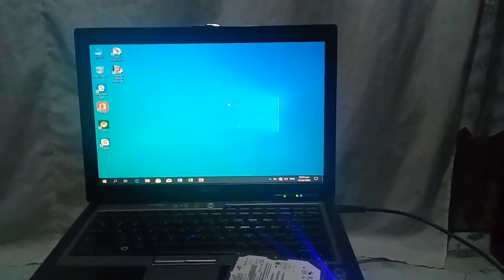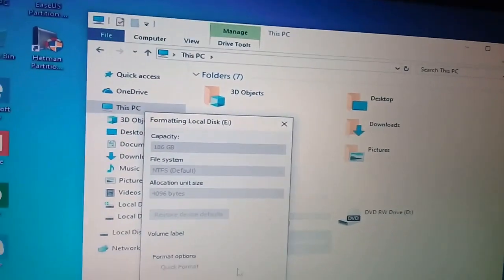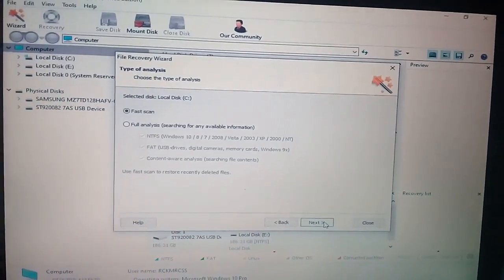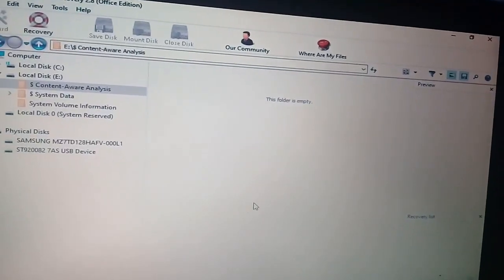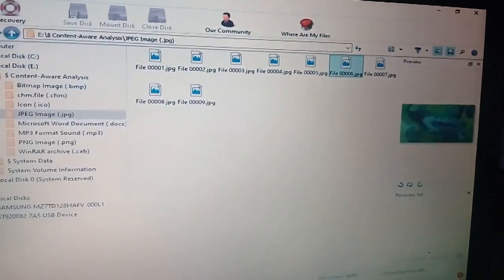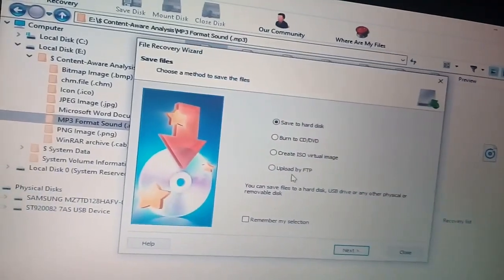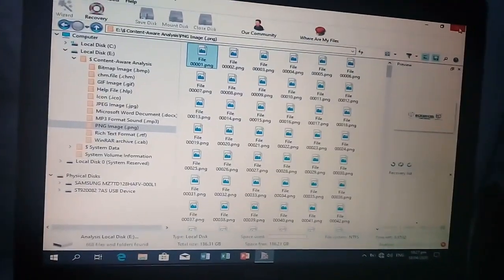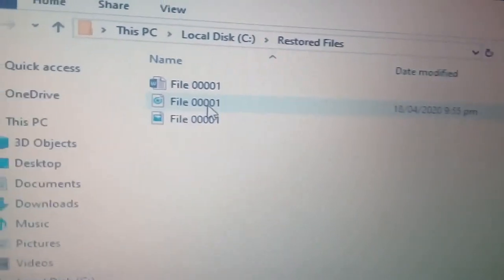How to Recover Permanent Deleted Files by RCKMRCSS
Recovering files from accidentally formatted Deleted files in HDD/SSD